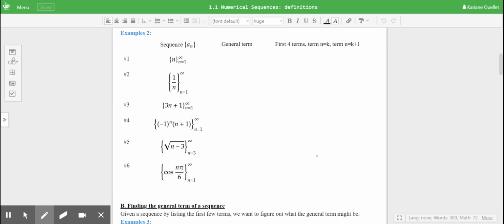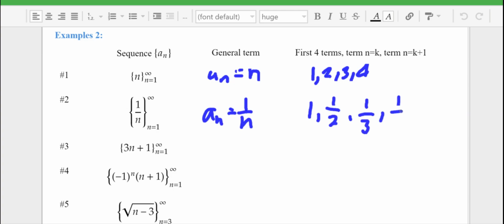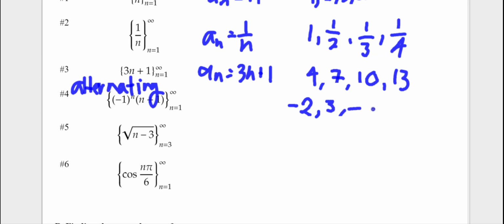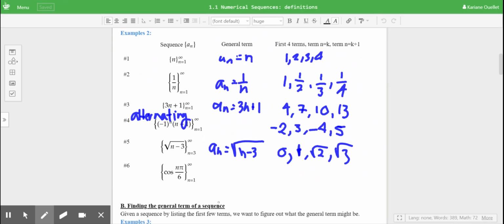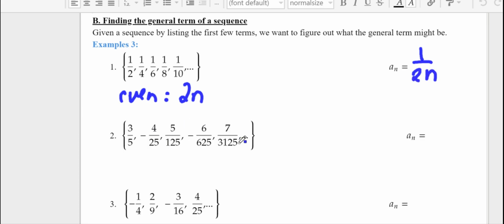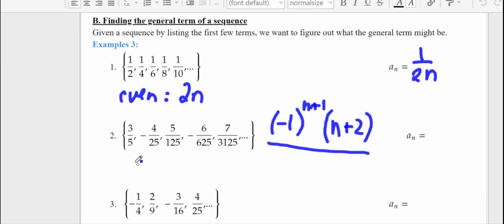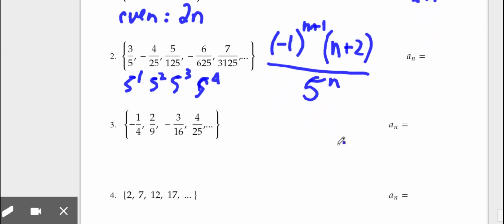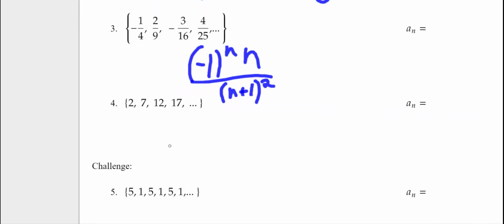Grade 9 - M13 General Term